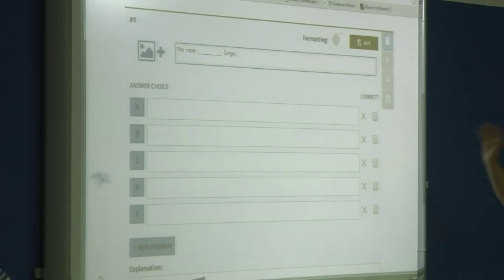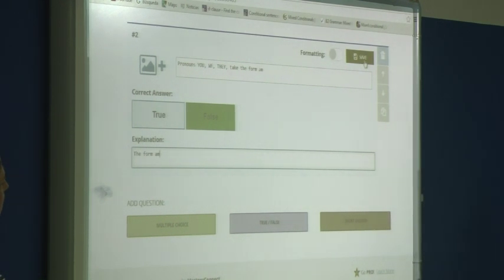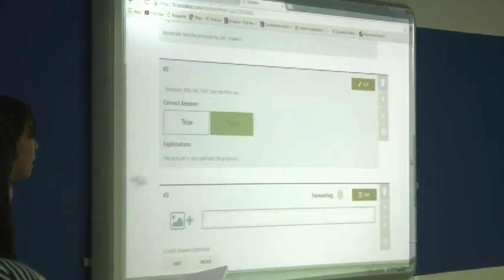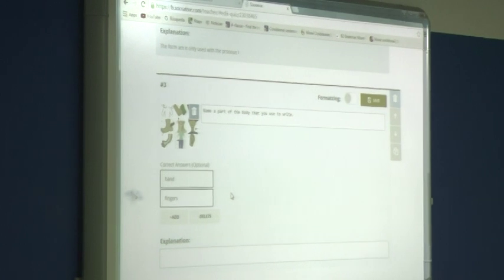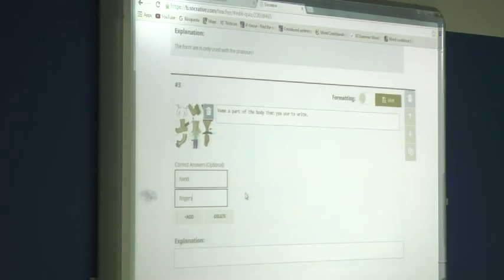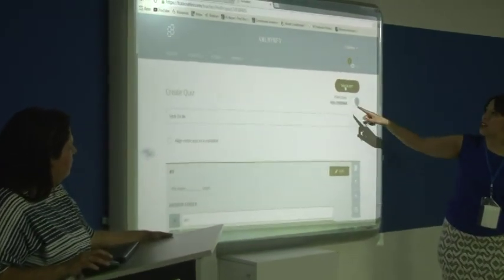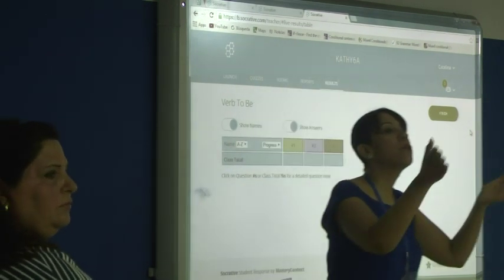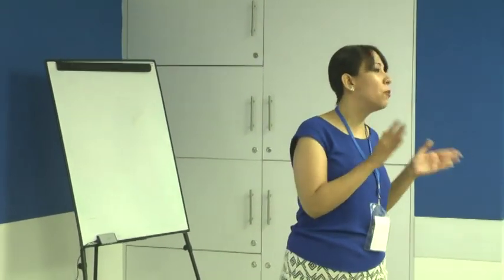Socrative App as an Evaluating Tool for Managin large classes Yannett Valdez 4/5